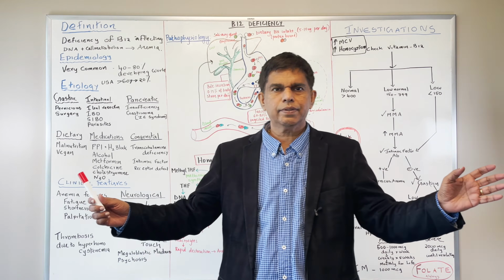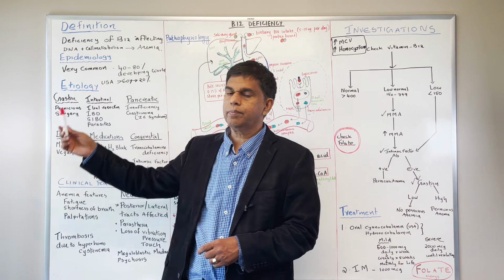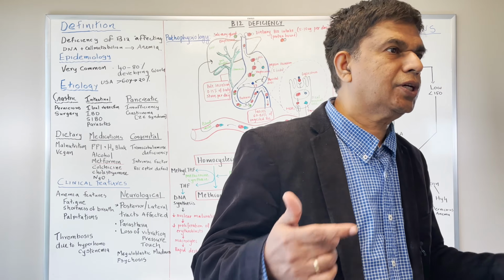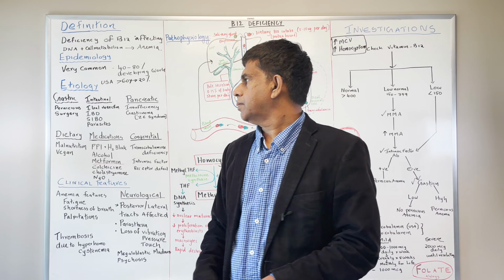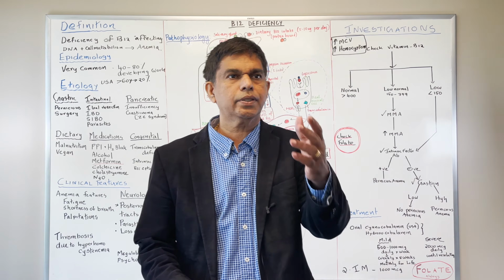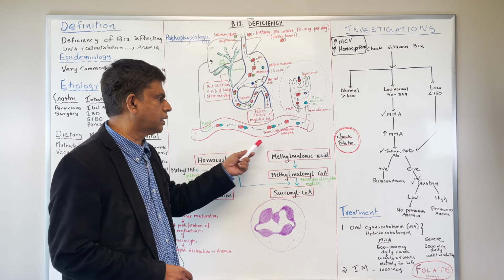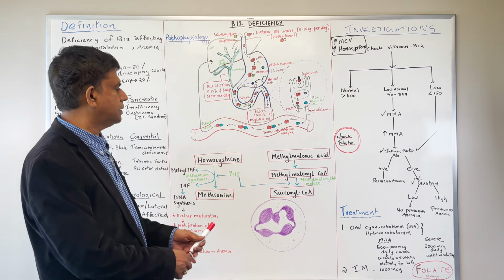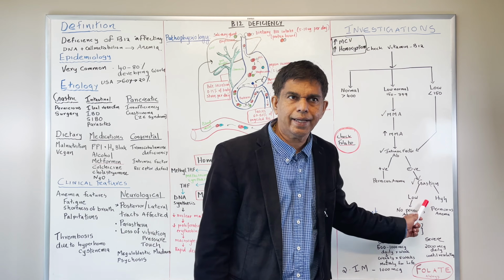VITAMIN B12 DEFICIENCY - Quick Review - By Pramil Cheriyath MD